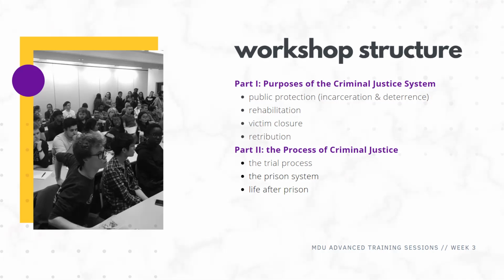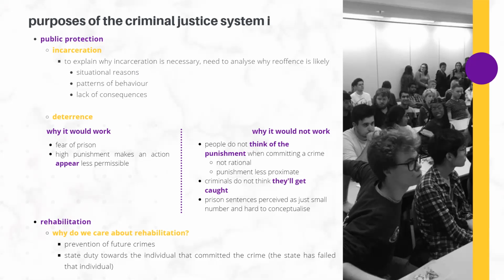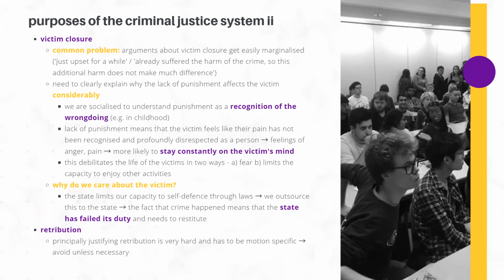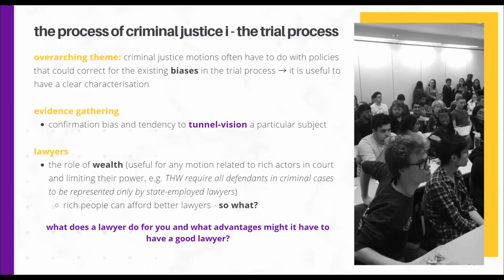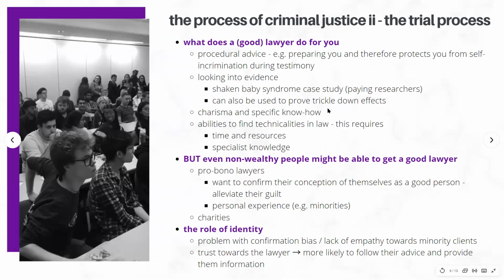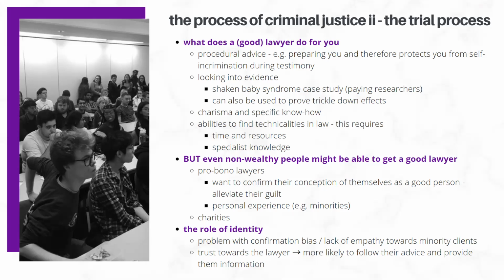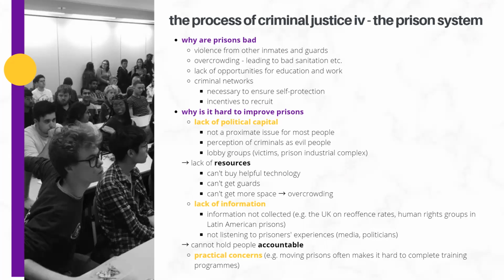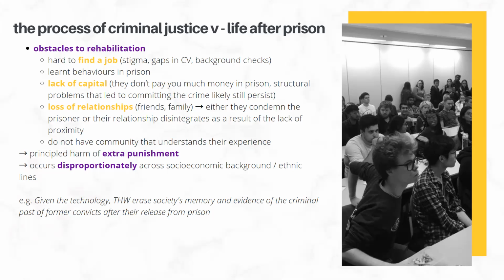Law & Criminal Justice - Advanced Training Debate Workshop: Week 4 (Term 2)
Presentation by Lucie Slamova and Rhys Steele. Delivered over Zoom for the Manchester Debating Union on 22/02/2021.

You can find a PDF of the presentation on the slides & recordings database

0:00 - Start
1:13 - Public protection
13:10 - Rehabilitation
15:44 - Victim closure
22:00 - Retribution
27:44 - The trial process
36:37 - Lawyers
44:58 - Judges
49:10 - The prison system
58:00 - Life after prison
1:02:48 - Audience questions